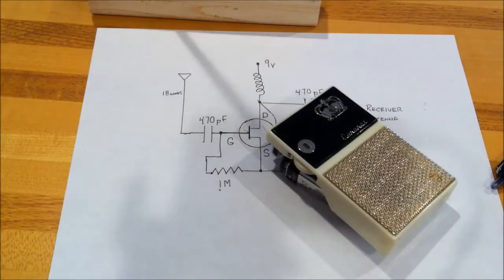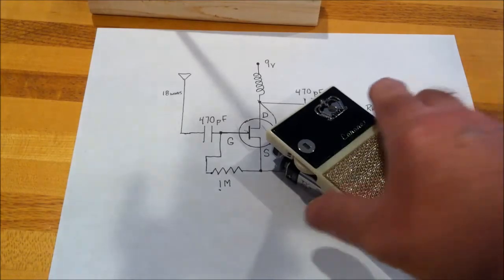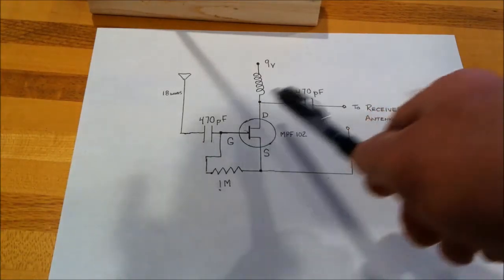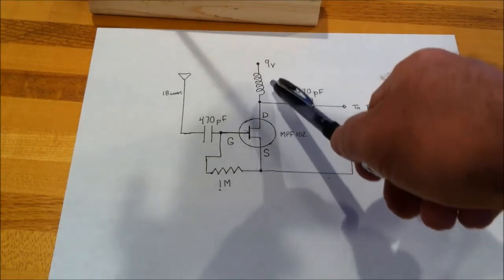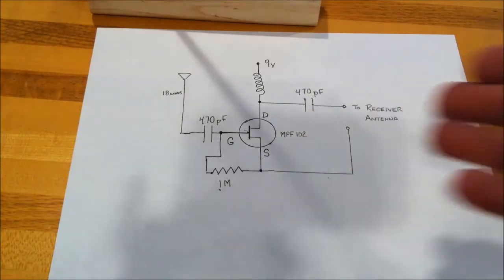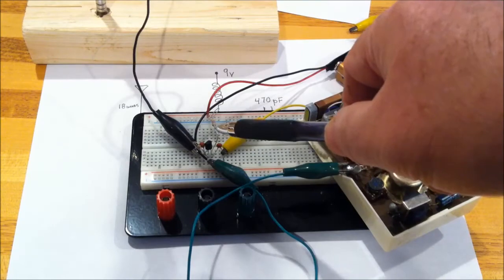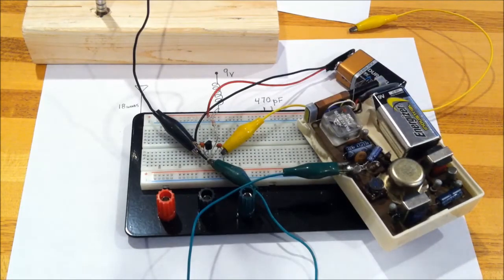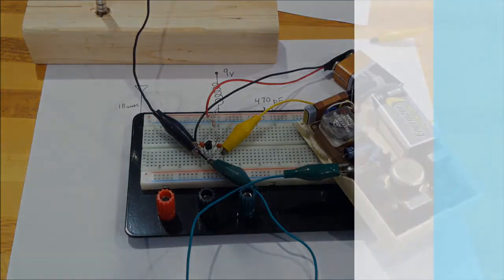Making Simple AM Radio Antenna Booster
Circuit Ground is the junction of the FET and the Resistor. This is where you connect the Negative Battery Terminal